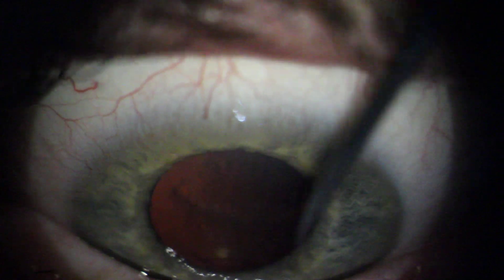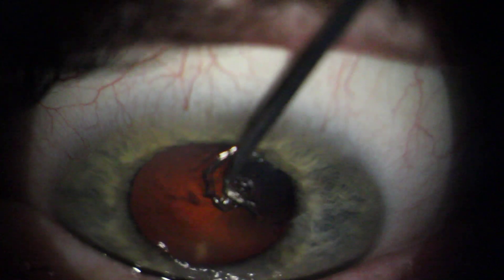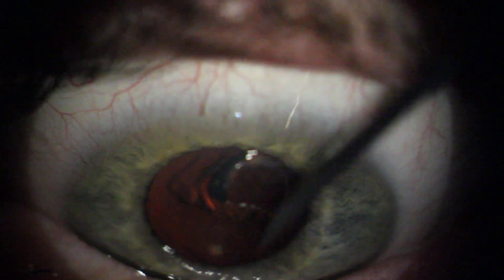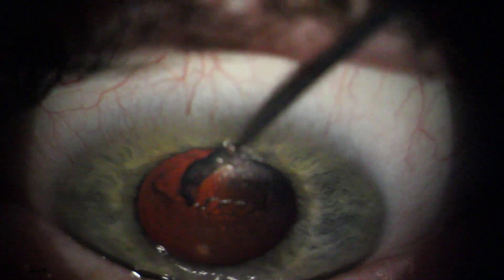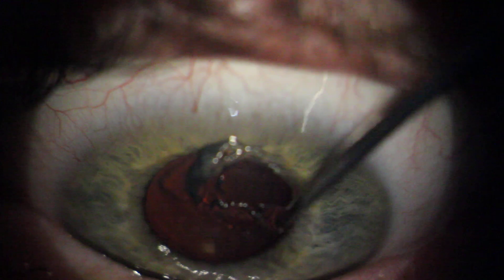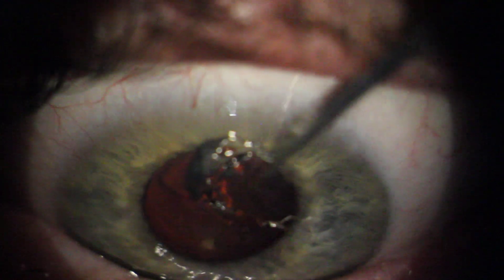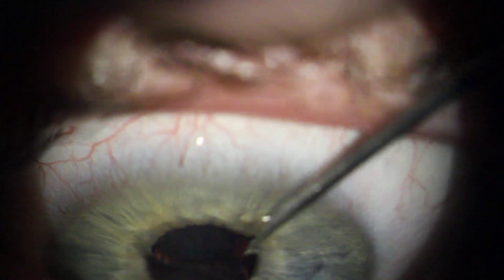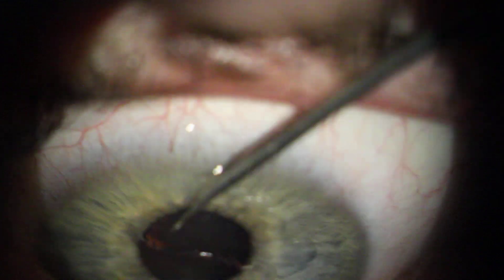Cornea Removal of Map-Dot Dystrophy Blister with 28G Needle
patient had severe symptoms due to only this EBMD blister. After removal, 3 days bandage lens with prophylactic antibiotic drop, then 3 weeks of mild blurry vision. Then healed with no symptoms.